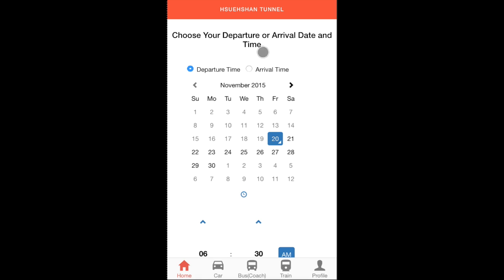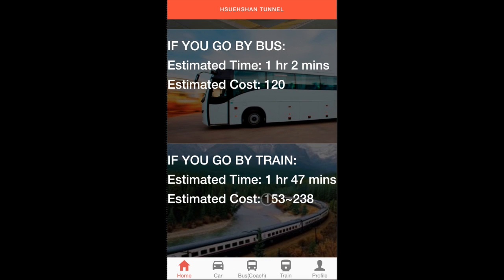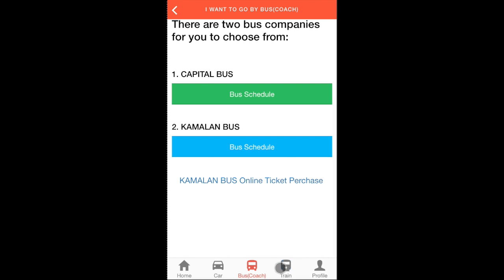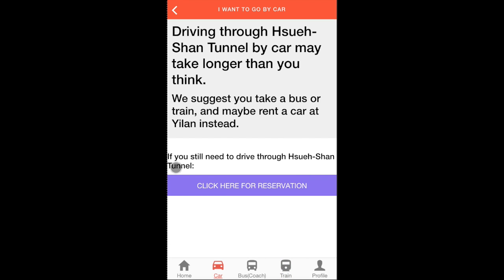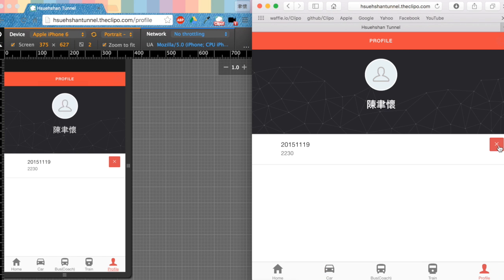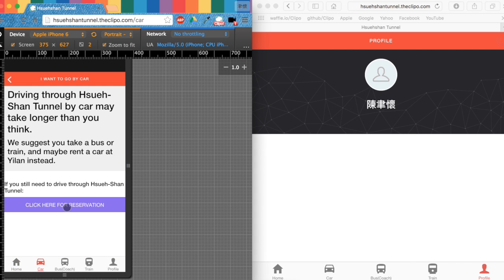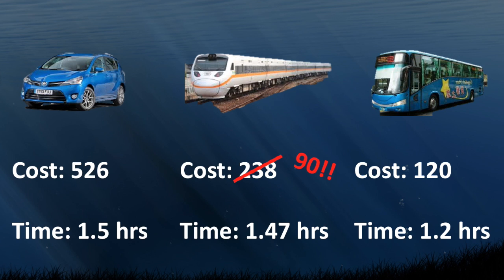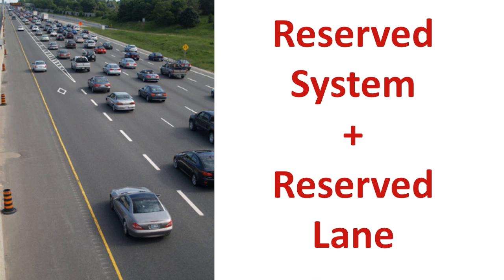雪隧APP & Website介紹